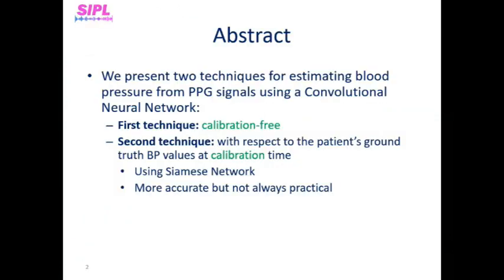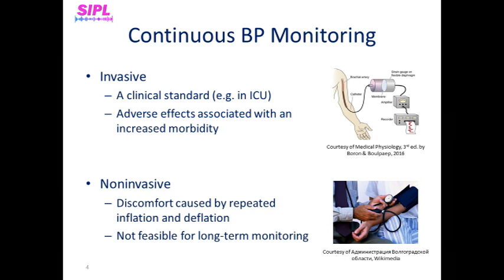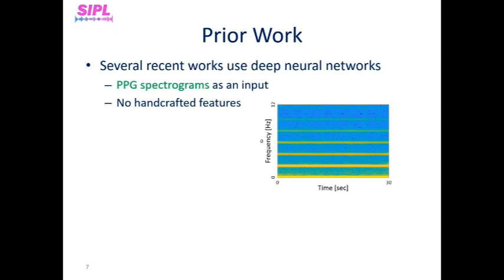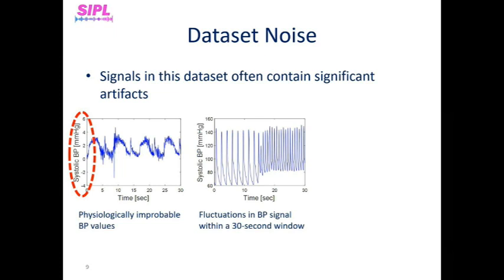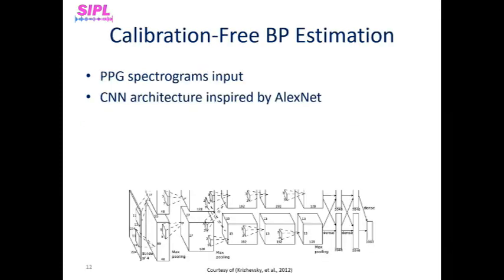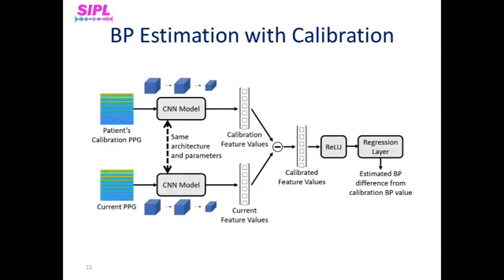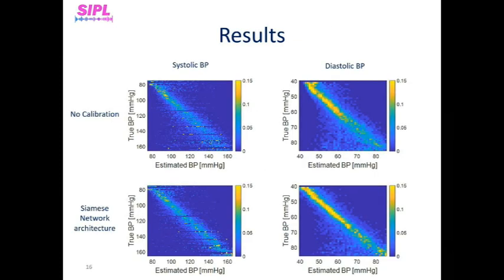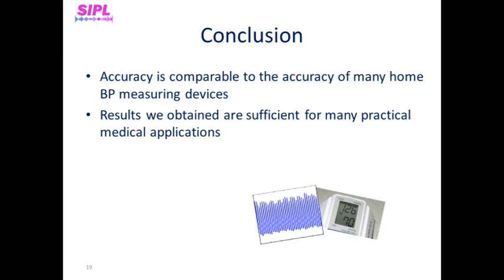Blood Pressure Estimation from PPG Signals - ICASSP 2020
Blood Pressure Estimation from PPG Signals Using Convolutional Neural Networks and Siamese Network - ICASSP 2020

Blood pressure (BP) is a vital sign of the human body and an important parameter for early detection of cardiovascular diseases. It is usually measured using cuff-based devices or
monitored invasively in critically-ill patients. This paper presents two techniques that enable continuous and noninvasive cuff-less BP estimation using photoplethysmography (PPG) signals with Convolutional Neural Networks (CNNs). The first technique is calibrationfree. The second technique achieves a more accurate measurement by estimating BP changes with respect to a patient's PPG and ground truth BP values at calibration time. For this purpose, it uses Siamese network architecture. When trained and tested on the MIMIC-II database, it achieves mean absolute difference in the systolic and diastolic BP of 5.95 mmHg and 3.41 mmHg respectively. These results almost comply with the AAMI recommendation and are as accurate asthe values estimated by many home BP measuring
devices.

Oded Schlesinger, Nitai Vigderhouse, Danny Eytan, Yair Moshe
Signal and Image Processing Laboratory (SIPL)
Andrew and Erna Vitrbi Faculty of Electrical Engineering